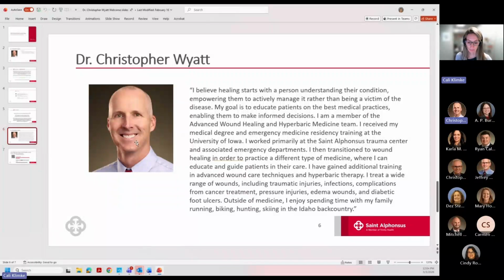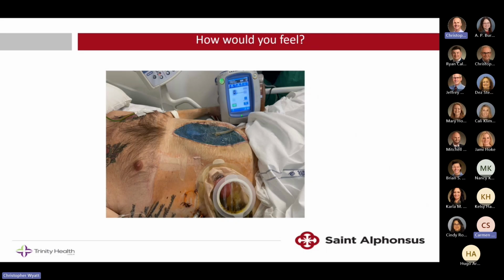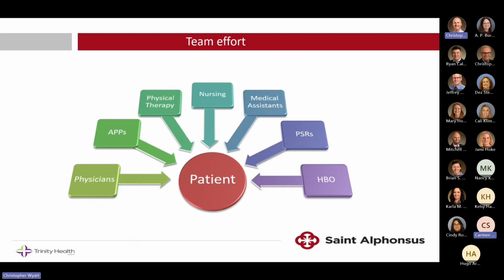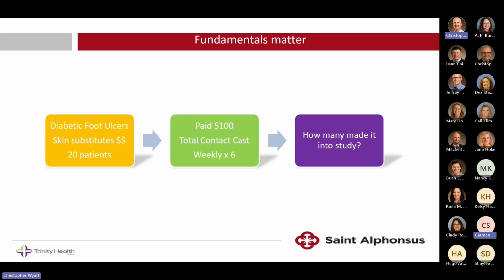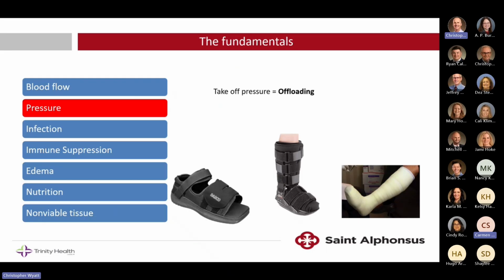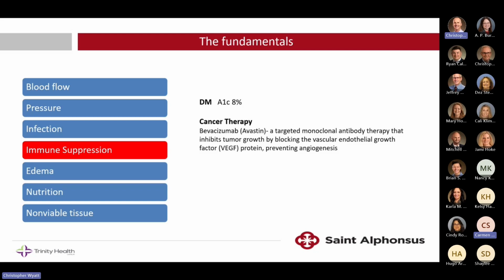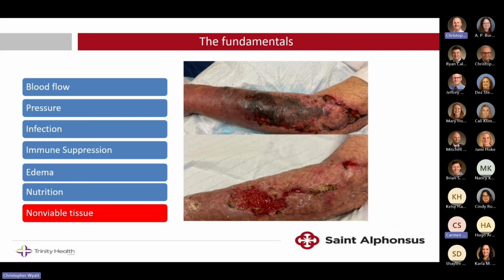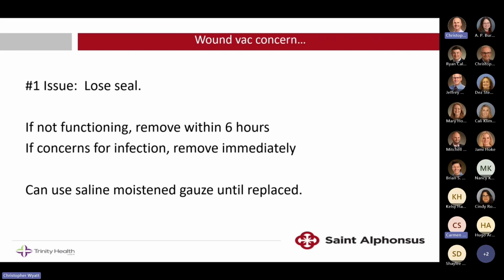March, 2026 Grand Rounds Wound and beyond Presenter Dr. Christopher Wyatt, MD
In the March, 2026 Grand Rounds, participants learned about Wounds and Beyond with a presentation by Dr. Christopher Wyatt, MD. This session covered a comprehensive approach to the evaluation and management of all types of wounds, practical solutions for treating wound vacs, diabetic foot ulcers, and leg edema.